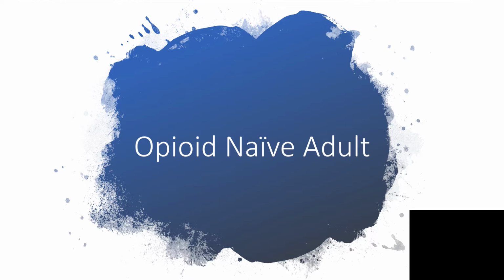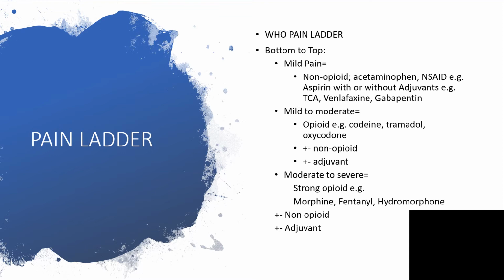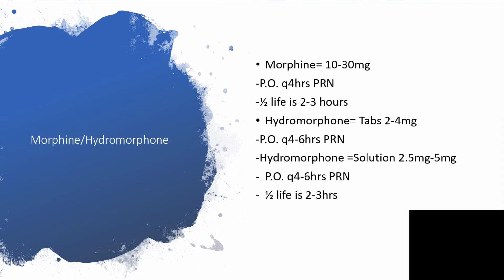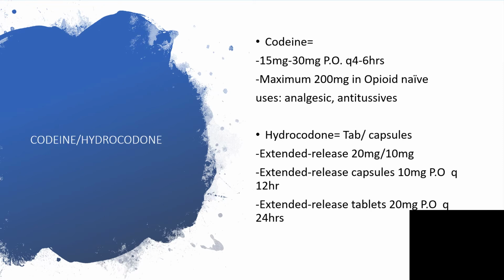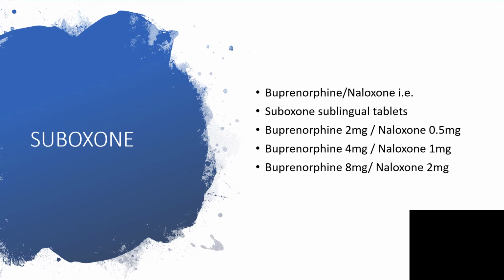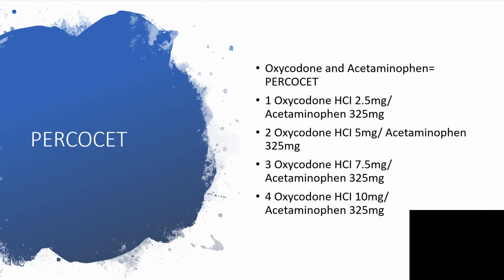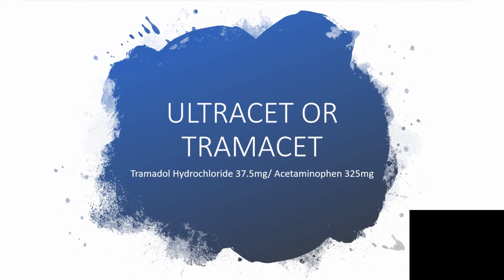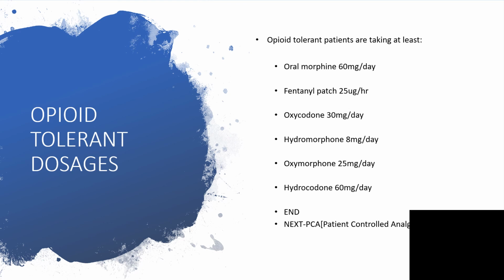PAIN TREATMENT LESSON 5 [OPIOID NAIVE/OPIOID TOLERANT]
Morphine= 10-30mg
-P.O. q4hrs PRN
-½ life is 2-3 hours
Hydromorphone= Tabs 2-4mg
-P.O. q4-6hrs PRN
-Hydromorphone =Solution 2.5mg-5mg
P.O. q4-6hrs PRN
½ life is 2-3hrs

Oxycodone= 5-10mg
-P.O. q4-6hr PRN
-½ life is 2-3hrs

Oxymorphone= 2.5-5mg
-P.O. q4-6hrs PRN
-½ life is 7-9hrs

Buprenorphine/Naloxone i.e.
Suboxone sublingual tablets
Buprenorphine 2mg / Naloxone 0.5mg
Buprenorphine 4mg / Naloxone 1mg
Buprenorphine 8mg/ Naloxone 2mg

Codeine + Acetaminophen
Tylenol 1= Acetaminophen 300 mg/Codeine 8mg/ caffeine 15mg
Tylenol 2= Acetaminophen 300mg/codeine 15mg/caffeine 15mg
Tylenol 3= Acetaminophen 300mg/codeine 30mg/ caffeine 15mg
Tylenol 4= Acetaminophen 300mg/codeine 60mg/ Sulfites